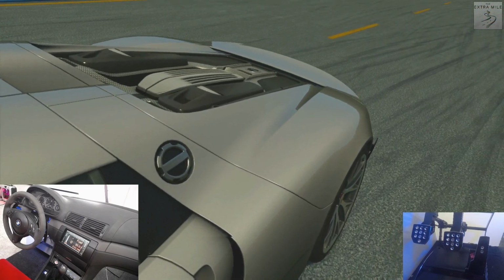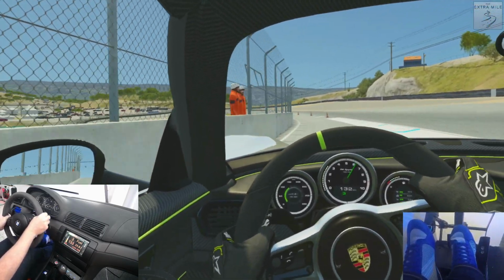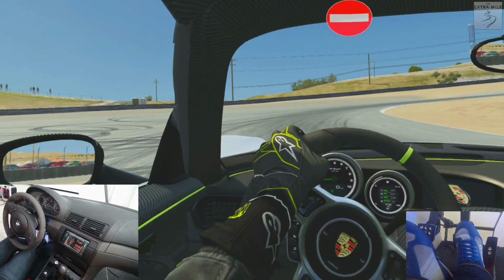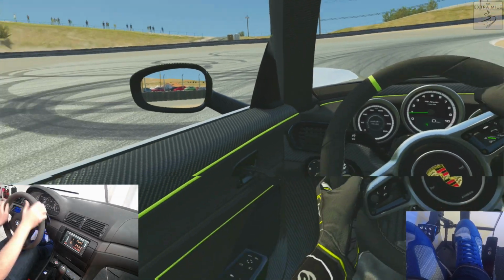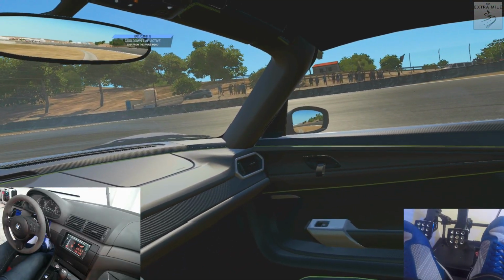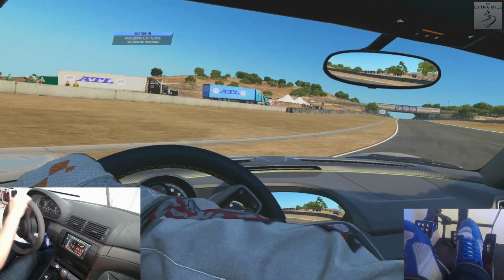Assetto Corsa vs Project Cars 2: The Porsche 918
PC Specs:

Windows 10 64-bit on Samsung 960 Pro SSD, Asus Strix x299-E Gaming Motherboard, Intel Core i9 7920X, 32 GB DDR4 Corsair @ 3000 MHz, ASUS Strix GTX 1080ti with 11gb of vram, Soundblaster Z, Oculus Rift CV1

4 Buttkickers in chassis mode, controlled by Sim Commander 4